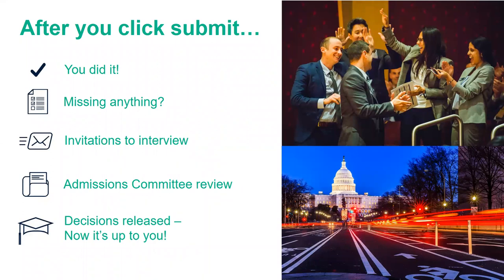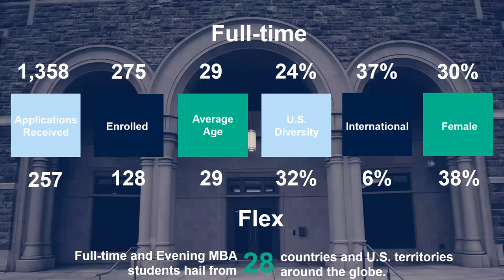2019 Application Workshop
This virtual workshop hosted by the Georgetown MBA Admissions Team will provide an in-depth look at the application process and offer tips on how to best prepare the application components.